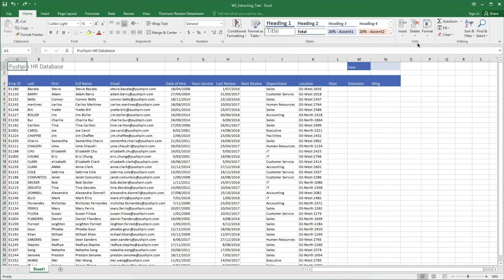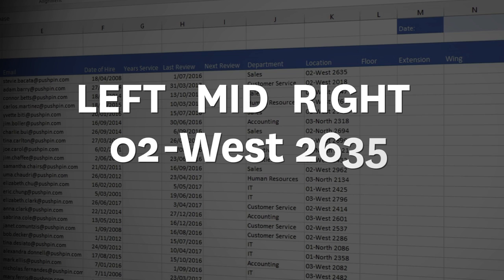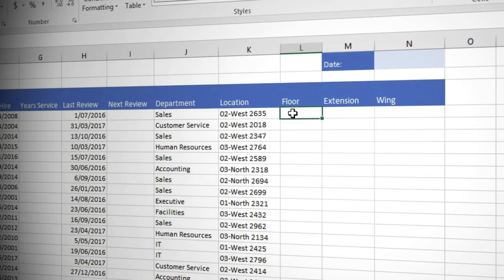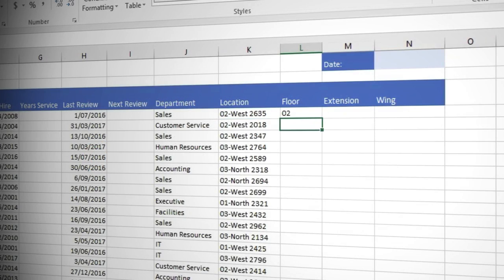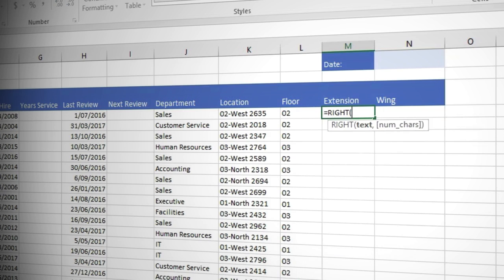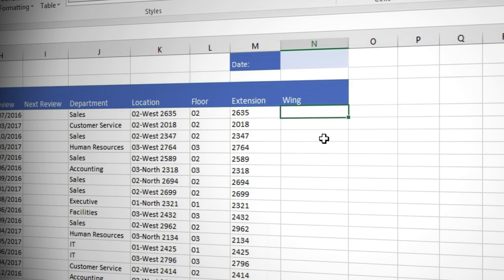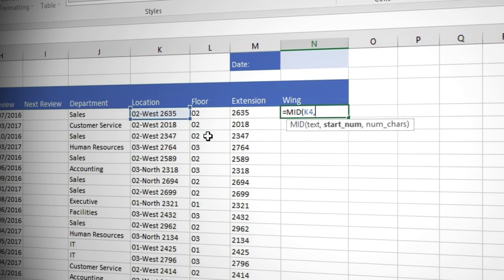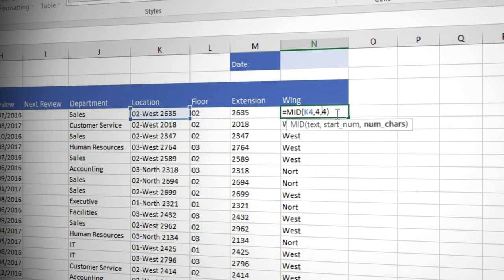Practice Video: Extracting Text (LEFT, MID, RIGHT) - Excel Skills for Business: Intermediate I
Link to this course:
Spreadsheet software remains one of the most ubiquitous pieces of software used in workplaces across the world. Learning to confidently operate this software means adding a highly valuable asset to your employability portfolio. In the United States alone, millions of job advertisements requiring Excel skills are posted every day. Research by Burning Glass Technologies and Capital One shows that digitals skills lead to higher income and better employment opportunities at a time when digital skills job are growing much faster than non-digital jobs.

Intermediate Skills I will expand your Excel knowledge to new horizons. You are going to discover a whole range of skills and techniques that will become a standard component of your everyday use of Excel. In this course, you will build a solid layer of more advanced skills so you can manage large datasets and create meaningful reports. These key techniques and tools will allow you to add a sophisticated layer of automation and efficiency to your everyday tasks in Excel.

Once again, we have brought together a great teaching team that will be with you every step of the way. Prashan and Nicky will guide you through each week (and I am even going to make a guest appearance in Week 5 to help you learn about my favourite tool in Excel - shh, no spoilers!). Work through each new challenge step-by-step and in no time you will surprise yourself by how far you have come. This time around, we are going to follow Uma's trials and tribulations as she is trying to find her feet in a new position in the fictitious company PushPin. For those of you who have done the Essentials course, you will already be familiar with the company. Working through her challenges which are all too common ones that we encounter everyday, will help you to more easily relate to the skills and techniques learned in each week and apply them to familiar and new contexts.
Concatenation, Microsoft Excel, Consolization, Pivot Table, Pivot Chart
The length of the video lectures are just right and the numbers of exercises or quizzes are just right. Learned a lot of new things about Excel's functionality. A huge step from the Essentials course.,I learned a lot from this course. Before starting this course I even can't plot a simple graph for my reports but then this course helped me learning mind blowing skills. Thanks Macquarie University.